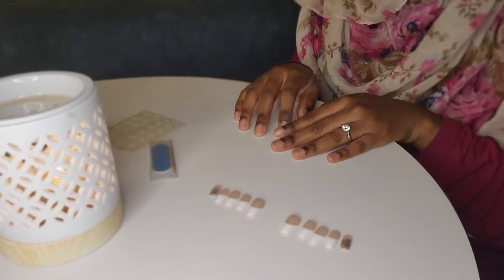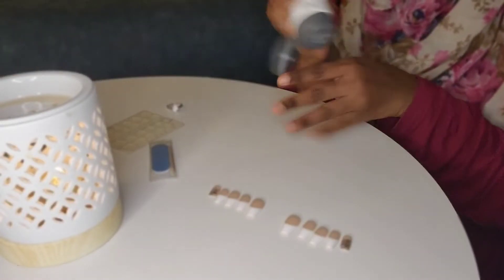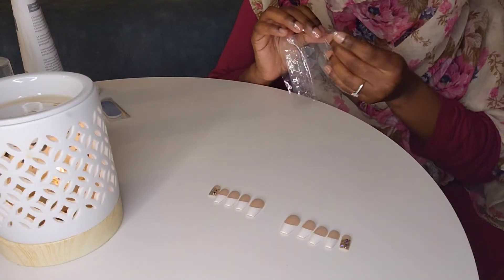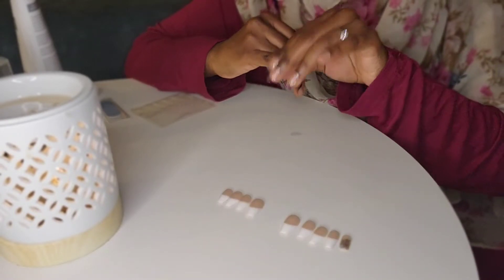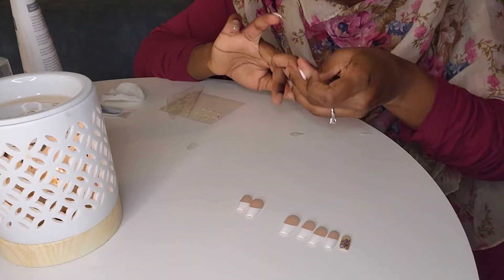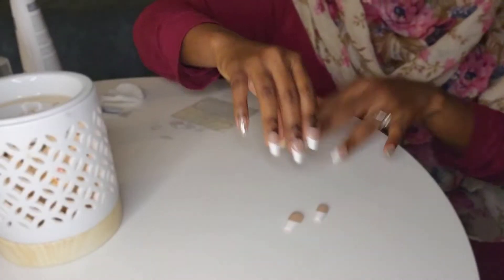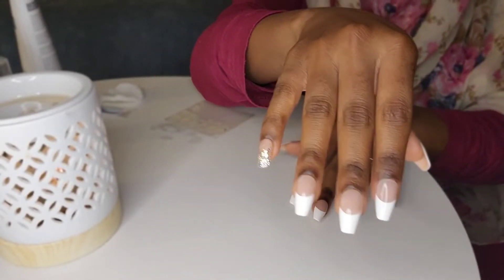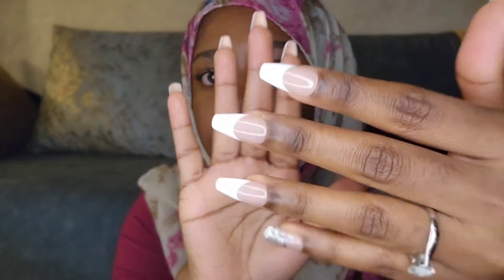NAIL SETS YOU SHOULD ADD TO YOUR CART...NOW! | KissUSA + imPress Nail HAUL 2022 | Tips and Advice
As salaamu alaikum ladies,

I have a fine bunch of press on nails to show you guys, tonight! Versatile styles for any season, even a set I got especially for Fall. HOPE YOU LADIES ENJOY!